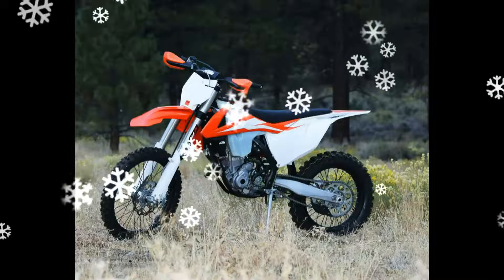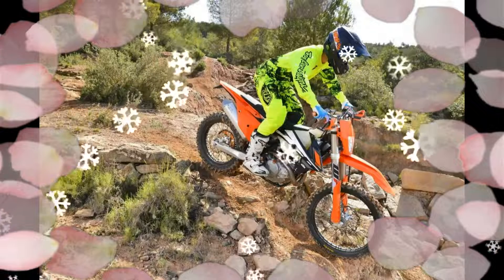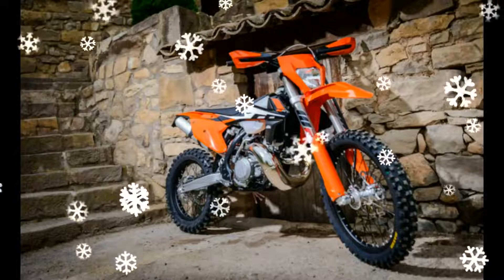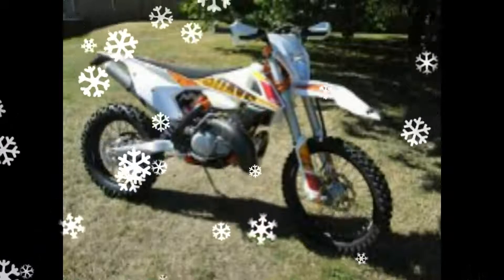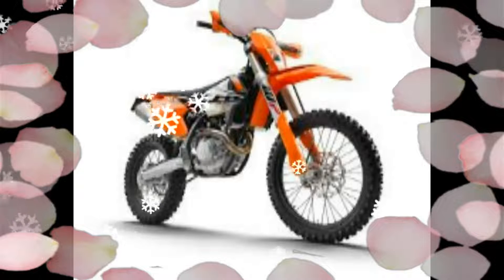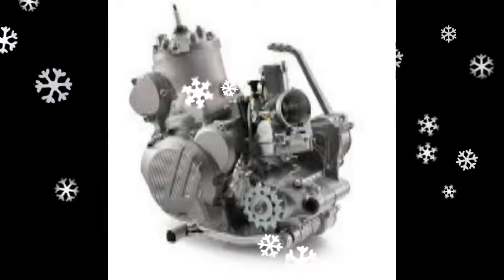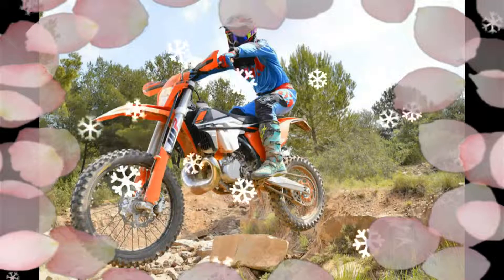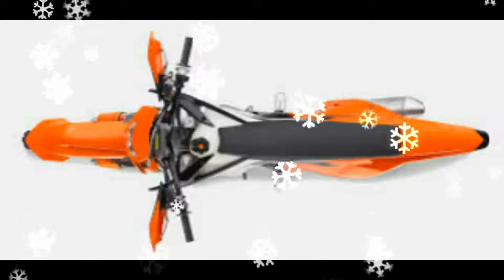How New Bike MXTV at the 2017 KTM EXC Range World Launch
How New Bike MXTV at the 2017 KTM EXC Range World Launch   2017 KTM EXC rangeKTM unprecedented success in the field of Enduro and Enduro in their current range available in the market share. So what kind of a company with a proven track record and sales success and not to do? They now dominate the world market in the Enduro range, a ground-up redesign for 2017, replacing the normal properties of the what.The 2017 KTM Enduro range in practically every motor on the planet and one that appeals to bring: more power, less weight. Which in turn improved handling, agility and racing performance.MCN is a wide range of new machines for the launch of the world, Spain, in Las Comas, KTM's factory enduro and a location favored by racing teams invited to Dakar.
Proposition 500 will fearsome on paper. A massive 63bhp and torque monster only for the hardened pro machine, but in reality it should be the opposite meaning. Insane weight of 106.5kg level of power available on a road bike, verging, its delivery is smooth predictable and manageable. When the going gets rough, or you run out of energy, you just sit down and let's work on the bike and pull you up the hills. It is easier to ride than 450 and fifty right handsFour enduros seriously potent competitive bike and a well-deserved reputation for being cruel KTM bikes have to be the exception to the equivalent of up to 2017 would make a great trail bike. I'm in the real world of enduro riding, I found many of its almost limitless capabilities of the best bike for me, and was able to say. The low weight and high strength materials, especially as it took to create it does feel that formidable, and somewhat intimidating, prospect.When KTM 350cc concept introduced back in 2010, it took a year after becoming the most popular in the market by storm motocross enduro bike. More of the same, thanks to its redesigned 2017 model and its easy handling and intelligent chassis gives symptoms. Honestly, it is only enough to power 250 has a power handling of 450, 250 EXC-F, its smaller sibling weighing more than a kilo.
250 EXC-F is without doubt the bike is easy to ride the full range. It may be "only" a 250, but it was a wonderful spread of energy and loves to be revved. In any case, it is for each horsepower, it really is a bike that is usable and accessible.